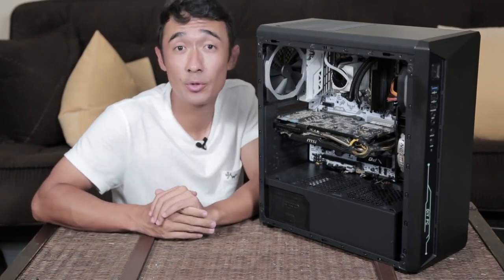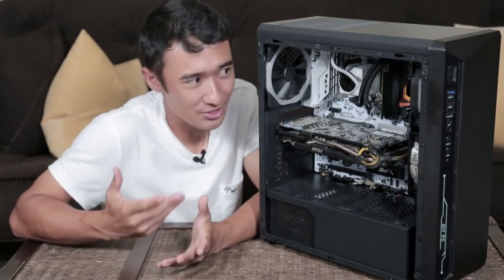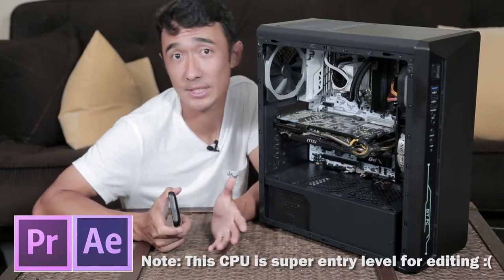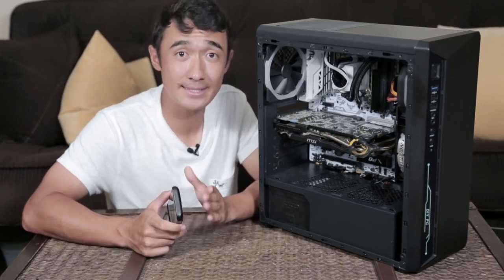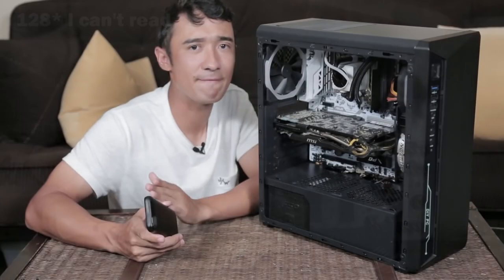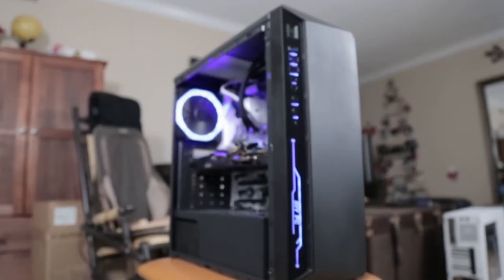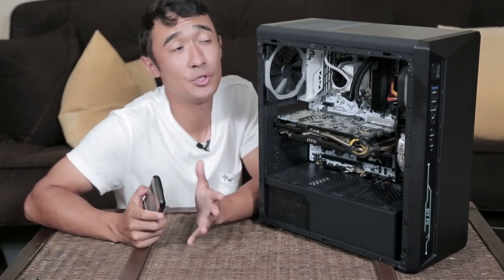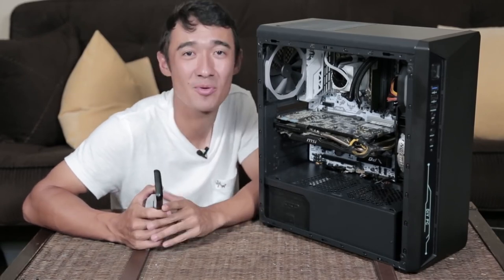$300 Budget Gaming PC July 2018